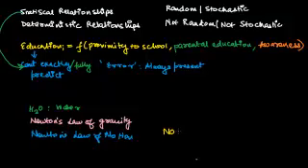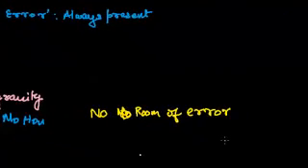What are deterministic and Statistical relationships Distinguish between them